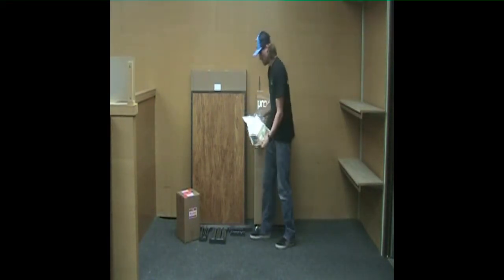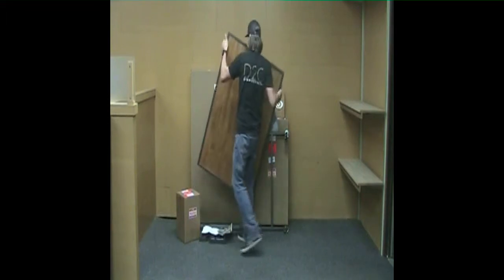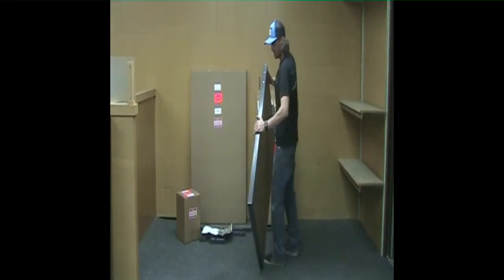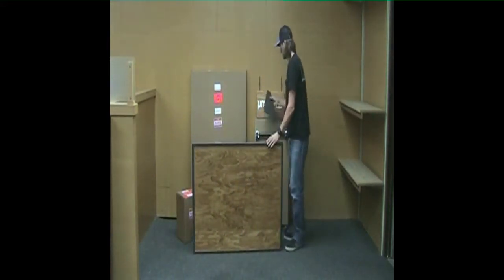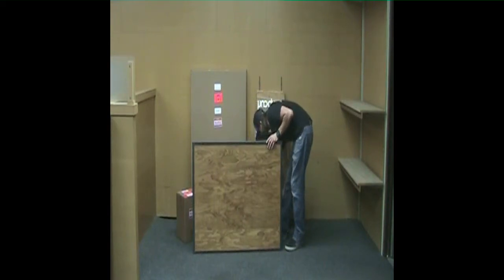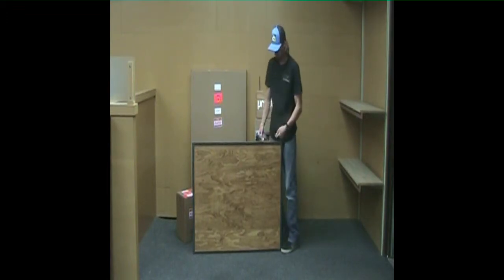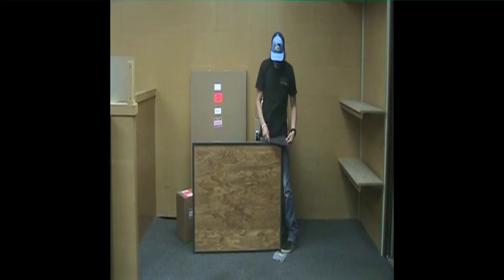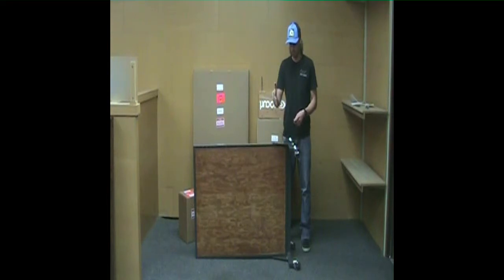Rip Curl Bikini Rack 2014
JPS Designs - D2Construction